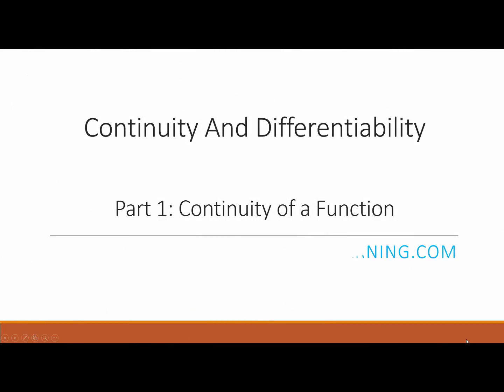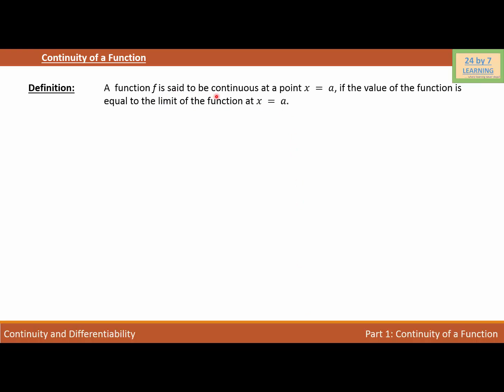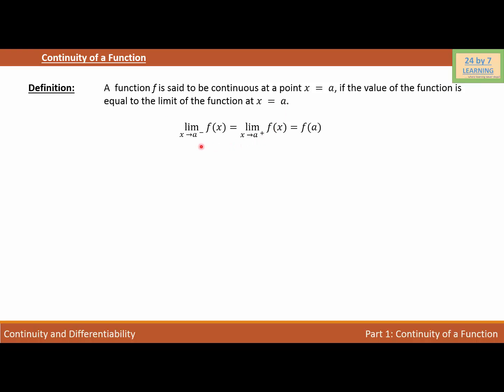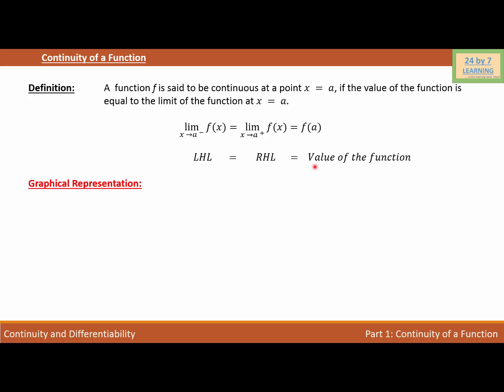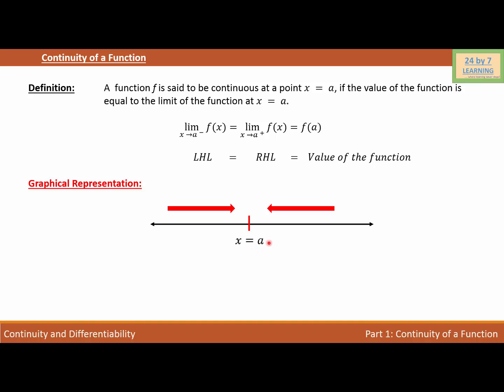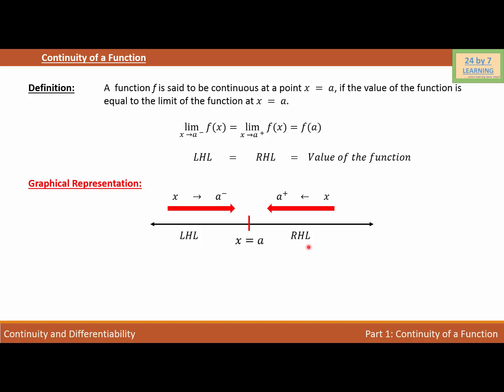Continuity of A Function I Continuity and Differentiability I Grade 12 I Math I 24by7learning.com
Continuity of A Function, Definition of Continuity of a Function, Continuous Function, Continuity of Function at a point, Left Hand Limit, Right-Hand Limit, Graphical Representation of Continuity of a Function, Value of the Function,